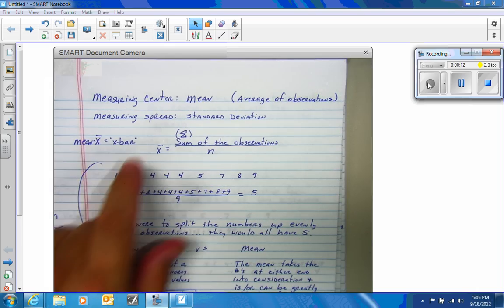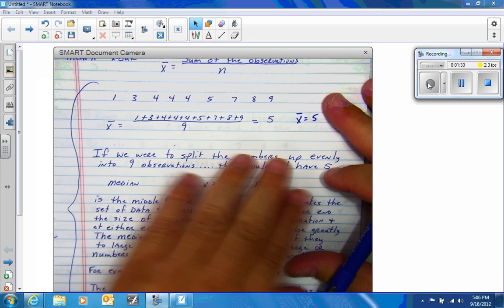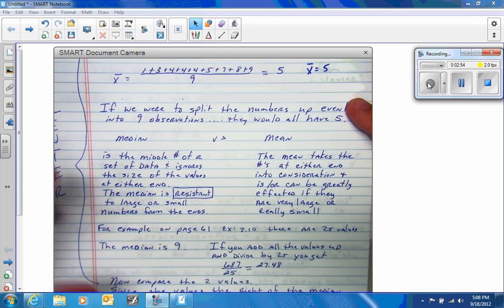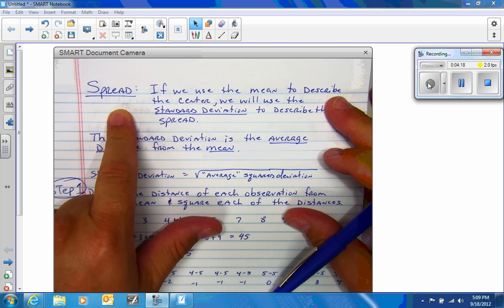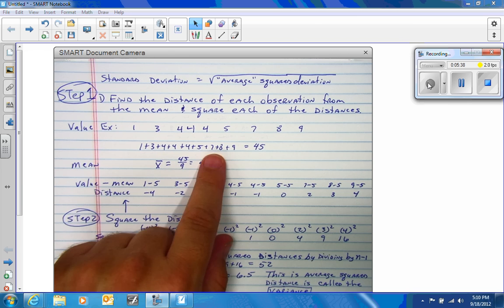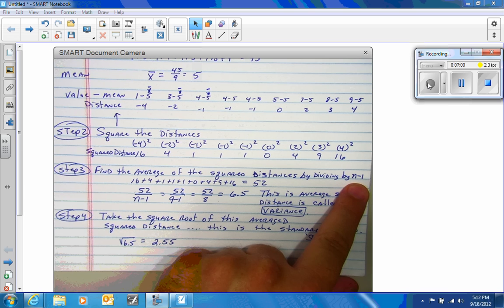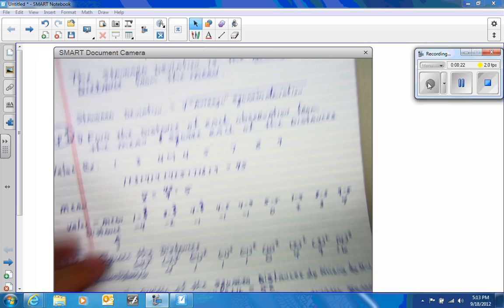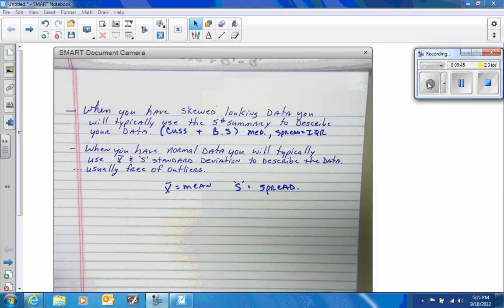Chapter 2 2 Standard deviation and x bar